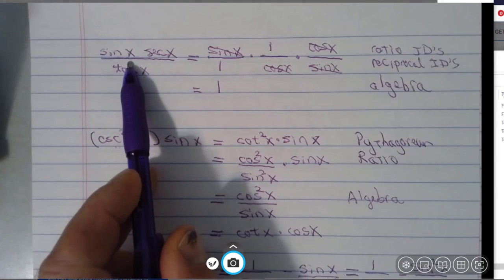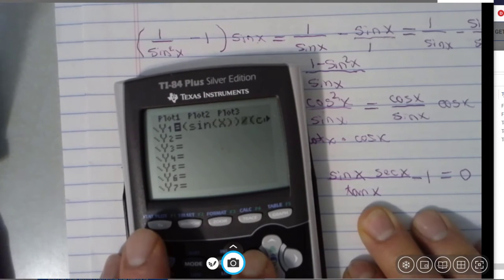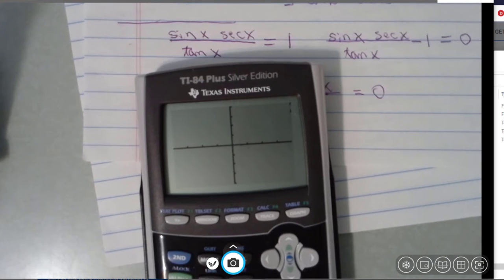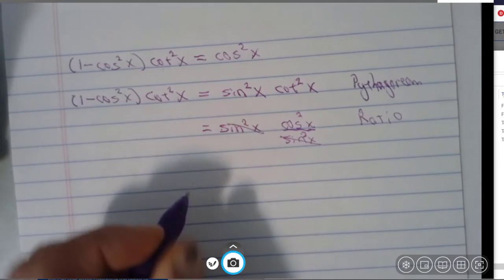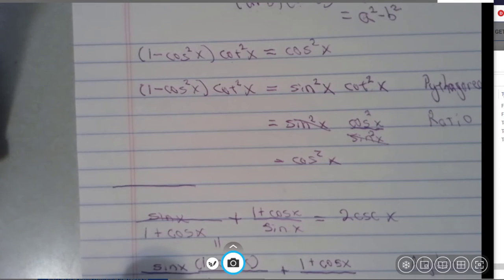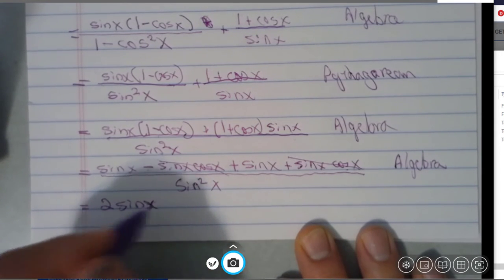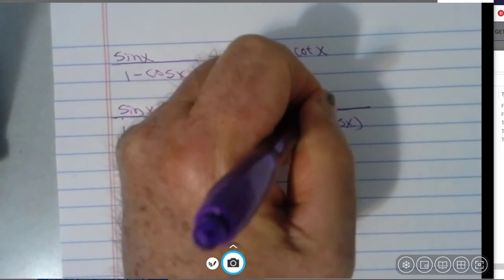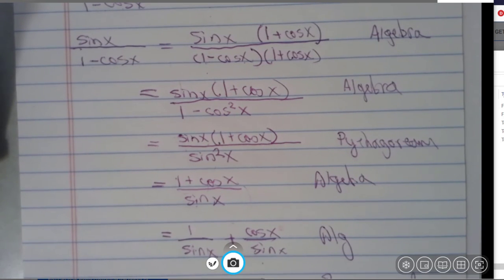Trig Identities Examples 4-6